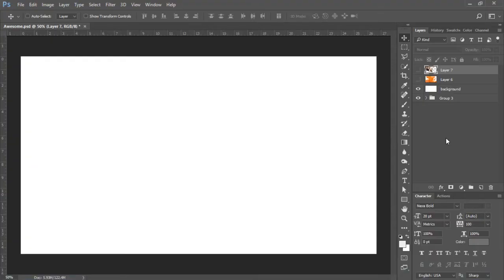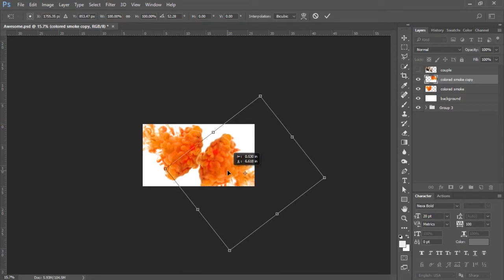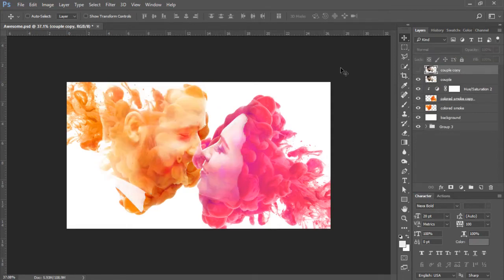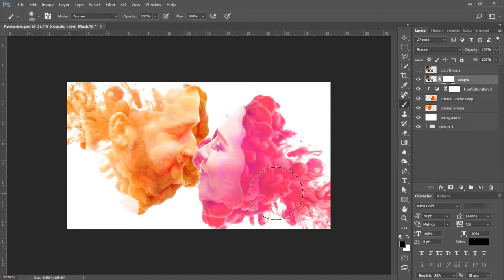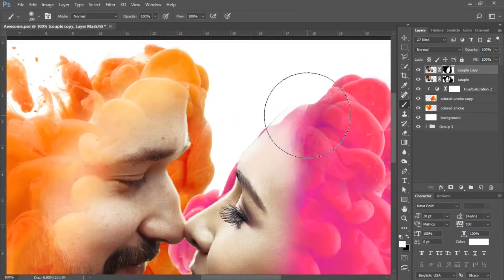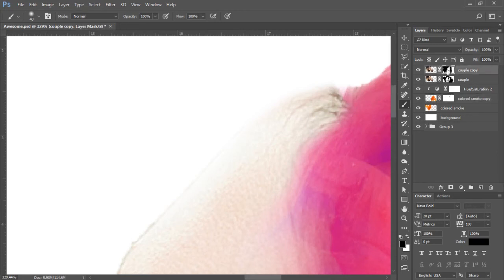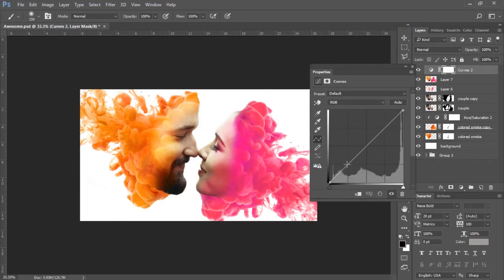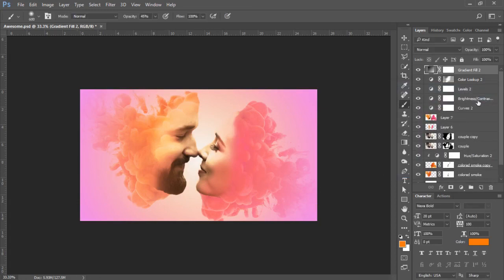How to make a Colored Ink Smoke effect in Photoshop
In this Photoshop Tutorial you will learn how to use some image manipulation masking and blending techniques to create an abstract image.